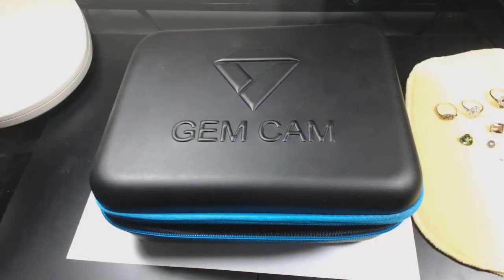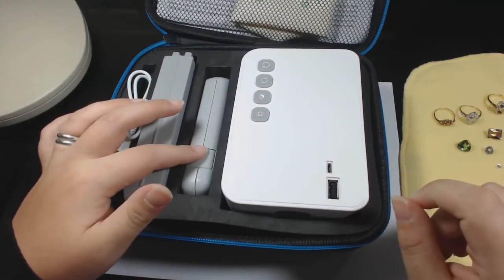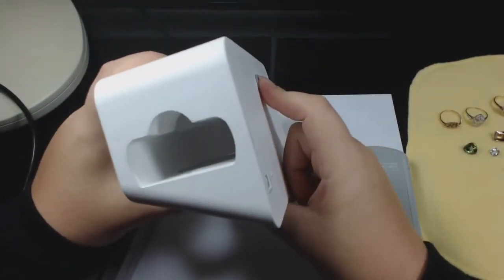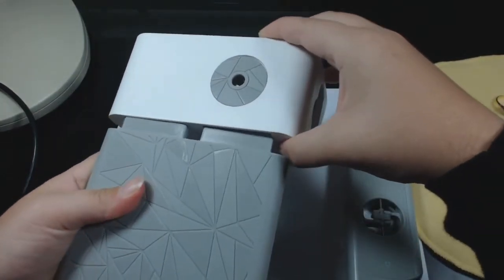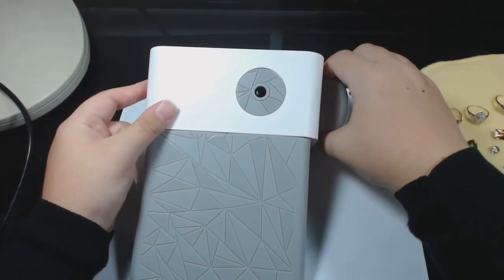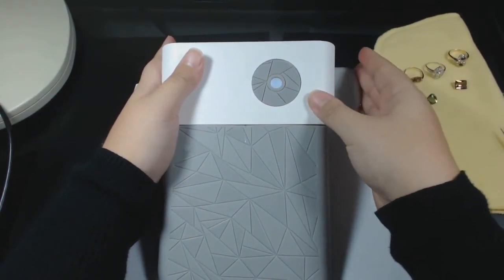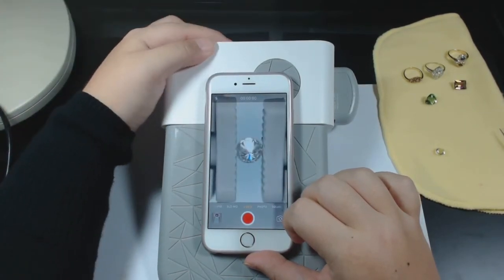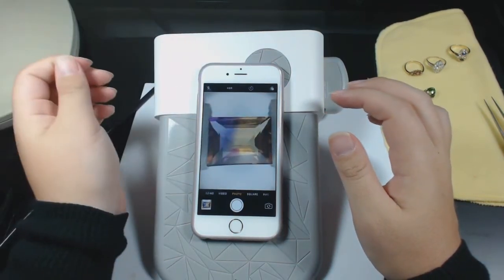GemCam Diamond and Gemstone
The GemCam Diamond & Gemstone photo solution is a portable professional photo-kit that is designed specifically for use with smartphones and tablets.